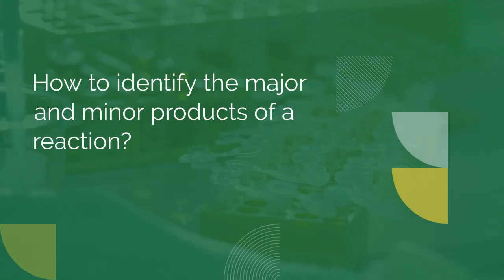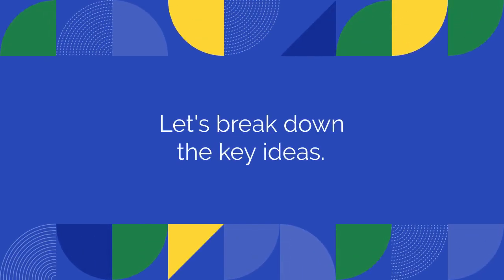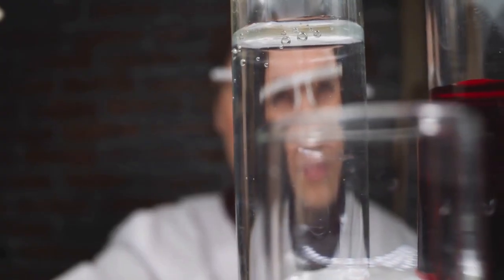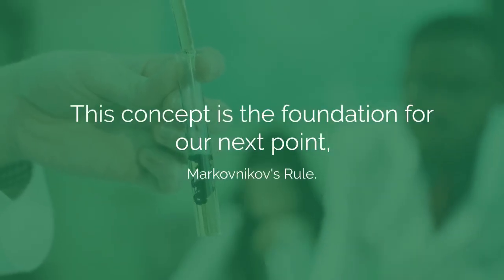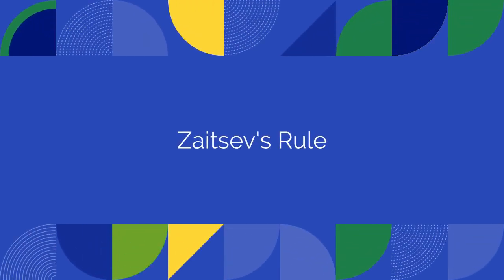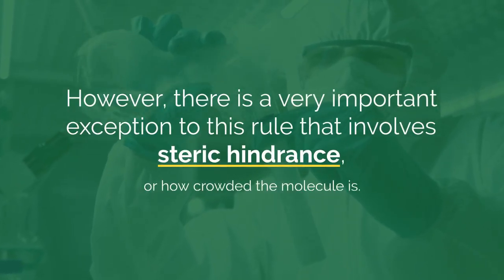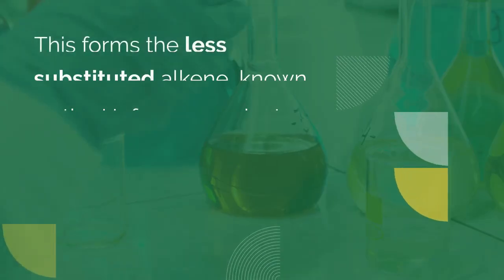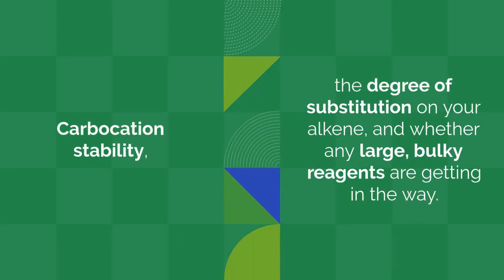How To Identify Major And Minor Product In Organic Chemistry?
How To Identify Major And Minor Product In Organic Chemistry? -- Identifying major and minor products in organic chemistry relies on understanding reaction mechanisms and the relative stability of intermediates or transition states. The major product is typically the one that is either kinetically favored (forms faster) or thermodynamically favored (is more stable). Kinetic control often occurs at lower temperatures or with bulky reagents, leading to the product formed via the lowest energy transition state, even if it's not the most stable product. For instance, in elimination reactions, bulky bases might favor the less substituted (Hofmann) product due to steric hindrance. Thermodynamic control, usually at higher temperatures, favors the most stable product. This stability is often determined by factors like hyperconjugation (e.g., more substituted alkenes are more stable, following Zaitsev's rule), resonance stabilization, or minimized steric strain. Understanding the specific reaction, the nature of the reactants (sterics, electronics), and reaction conditions (temperature, solvent) is crucial to predict which product will predominate. Ultimately, a thorough mechanistic analysis is key.